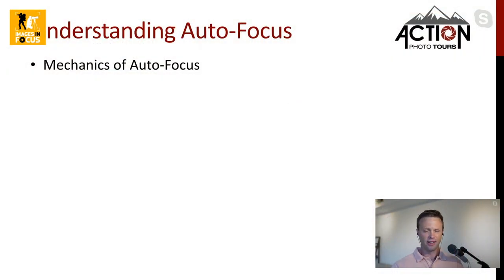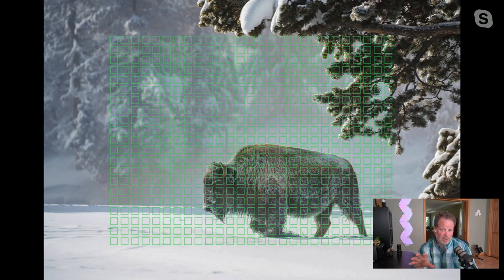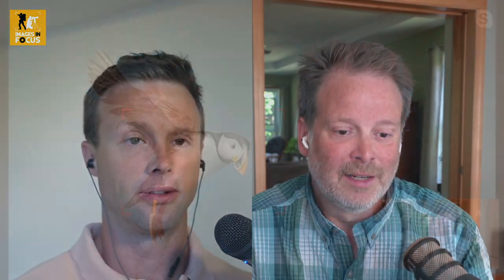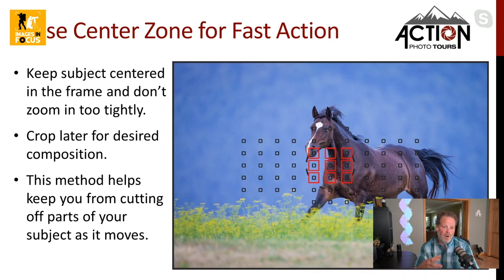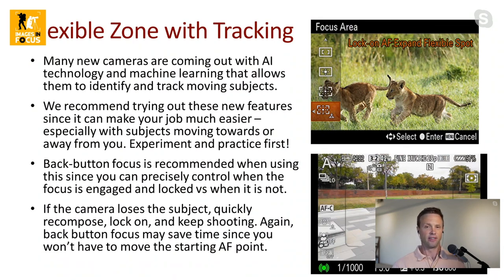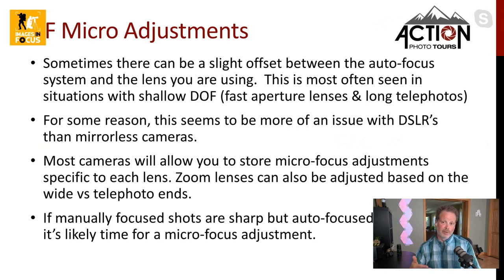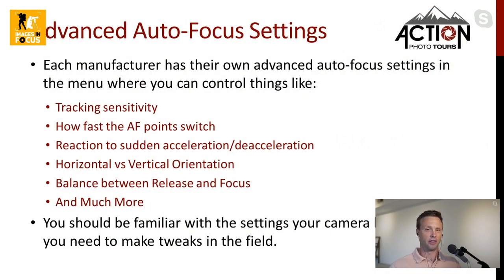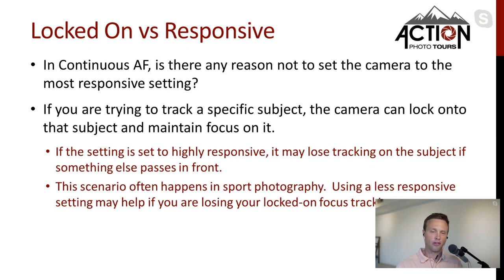Advanced Auto-Focus Techniques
This is third part in our Auto-Focus Series where Juan and David delve into some more advanced auto-focus techniques.  They discuss why and when you should select certain auto-focus zones. You will learn tips and tricks for photographing birds in flight and animals in action. The newer auto-focus technology in the latest cameras is impressive and will help you track subjects and precisely focus on the eyes. But most importantly, you will also understand the pitfalls of where the auto-focus system can fail, helping you avoid making these same mistakes out in the field. Many additional topics are also covered such as AF microadjustments, servo response rates, etc.